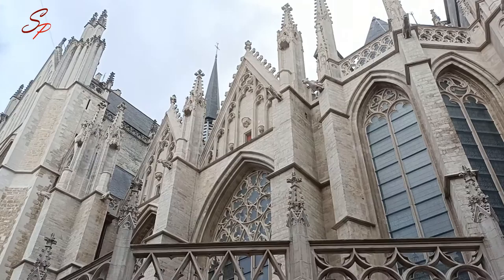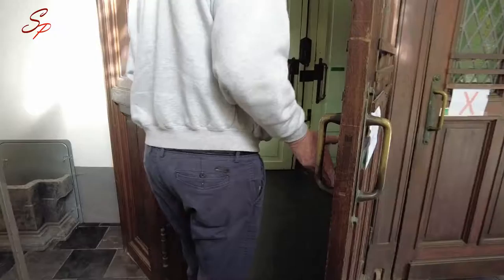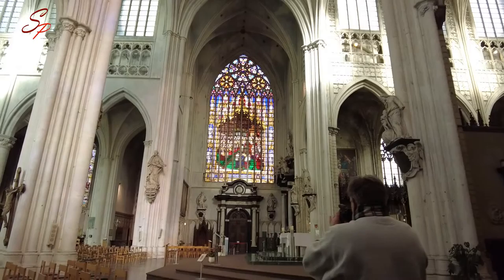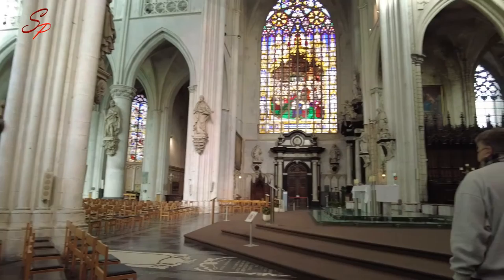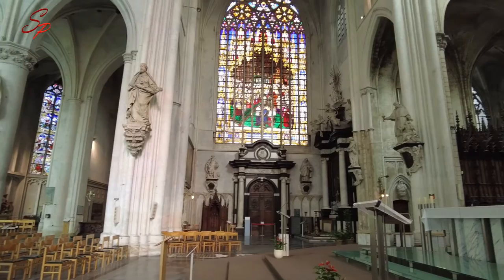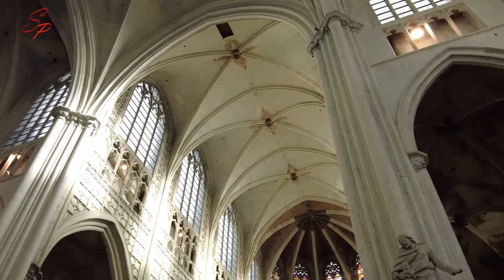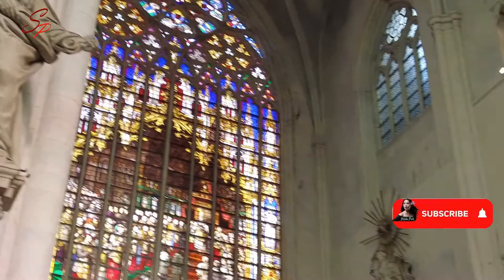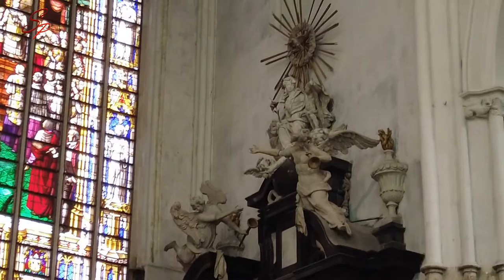Tour Inside The St. Rumbold's Cathedral, Mechelen, Belgium | Shiela Piet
Tiktok/Twitter : Shiela Piet
Kumu: Shiela Piet